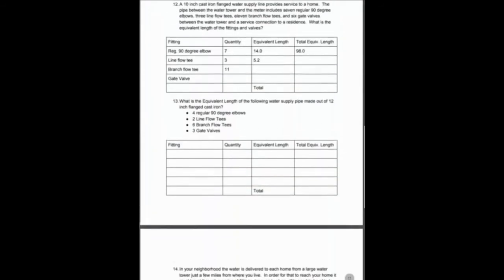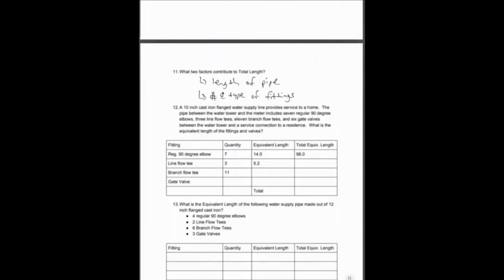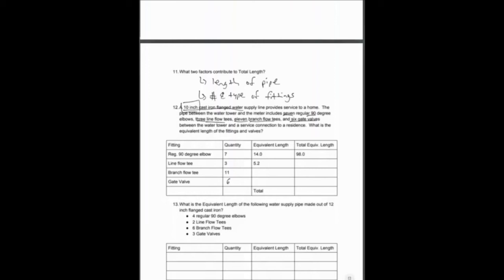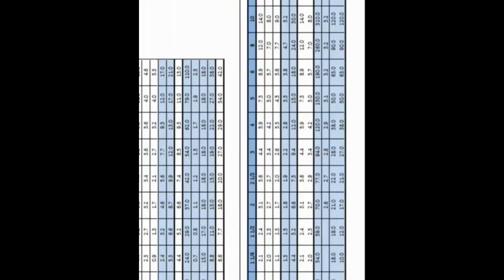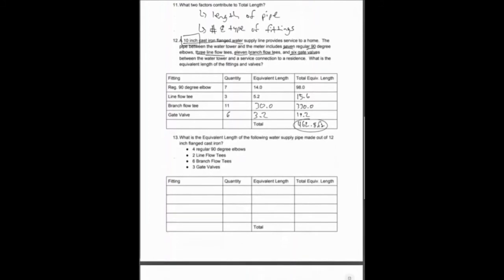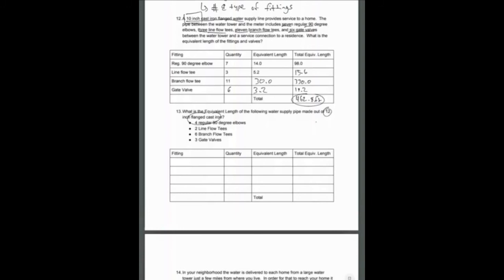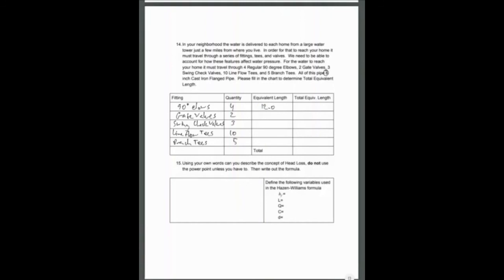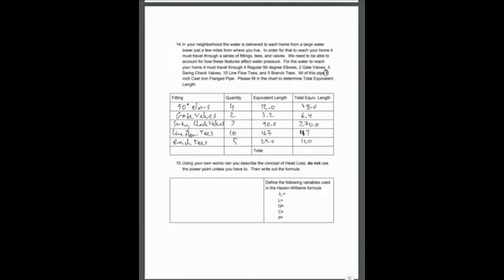CEA Intro to Water Supply Practice Problems 1 - 14